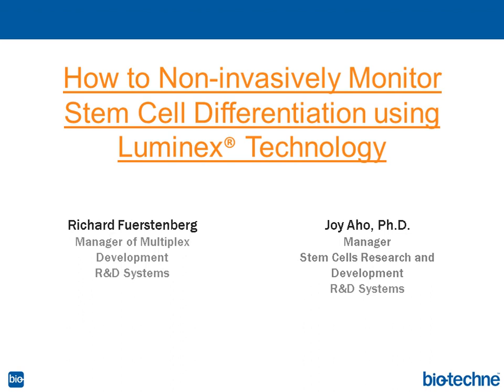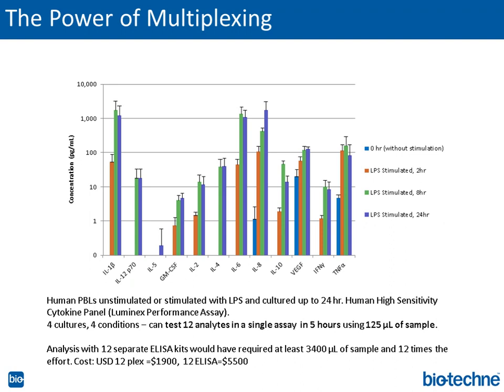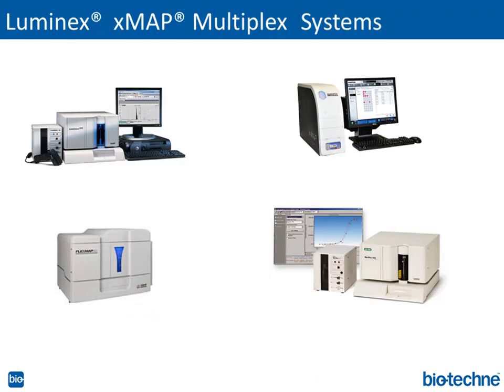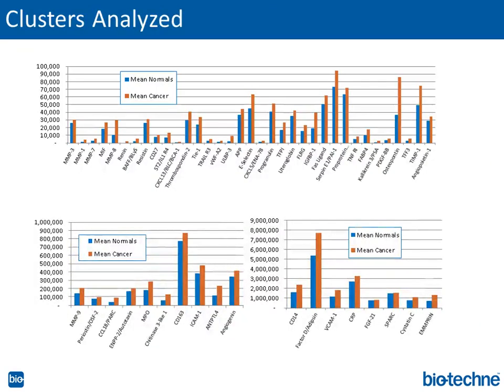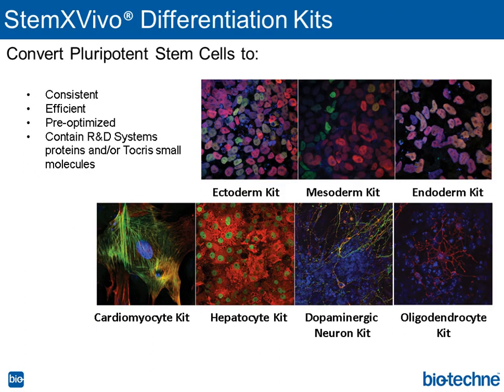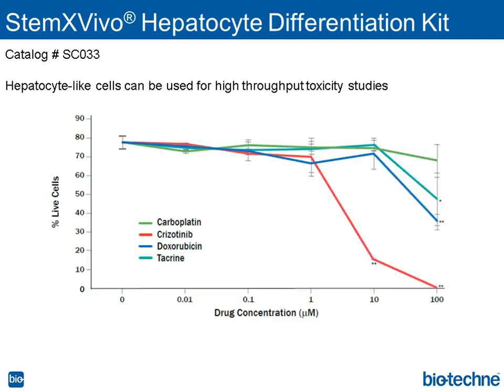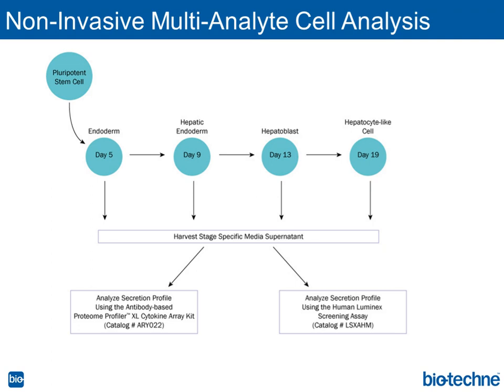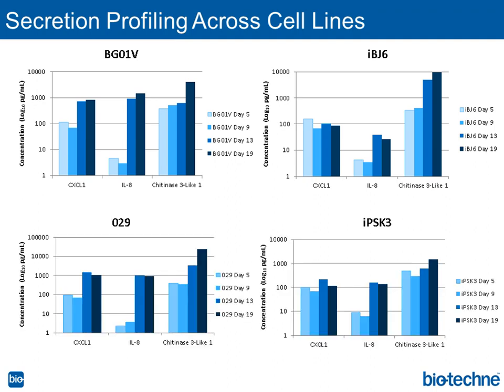How to Non-invasively Monitor Stem Cell Differentiation using Luminex® Technology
In this webinar, Richard Fuerstenberg and Joy Aho discuss Luminex® technology, its power as a non-invasive tool for monitoring stem cell differentiation, and its utility for troubleshooting and optimizing stem cell culturing and differentiation conditions. More tips

As stem cell research moves closer toward therapeutic application, there is a recognized need to increase the quality and consistency of pluripotent stem cells and their derivatives. While variability in the efficiency of stem cell differentiation can undermine data interpretation and slow research progress, the ability to quickly monitor changes in cell phenotype without sacrificing yield continues to be a challenge. Check out our Luminex® HP Assay 101 Blog Series to learn the basics of Luminex® Assays.